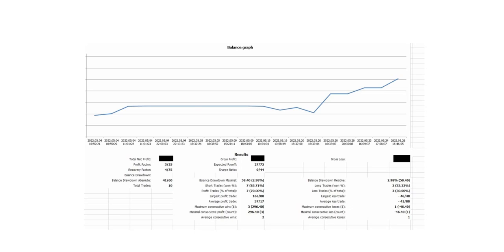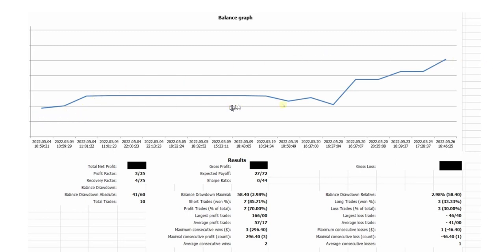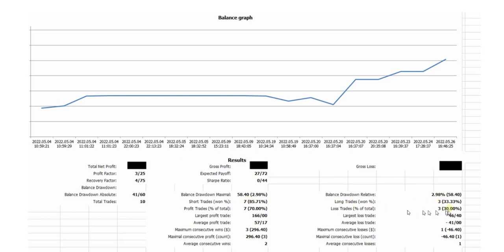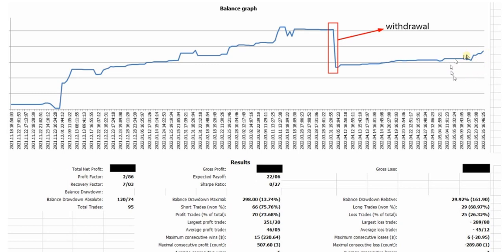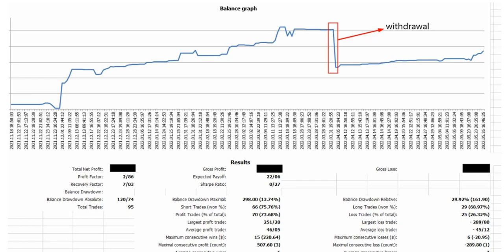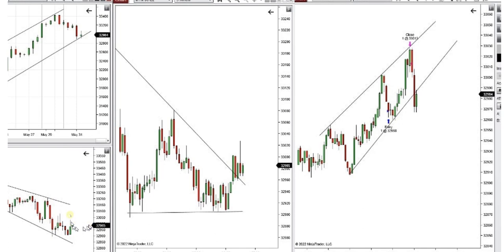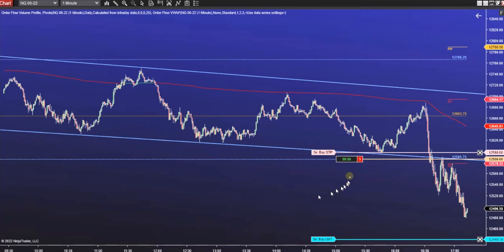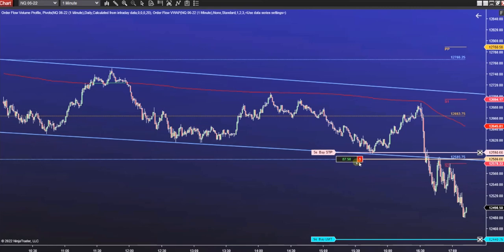Example of PAAT System Trades: May Equity Curves, E-Mini Futures Contracts - 31 May 2022